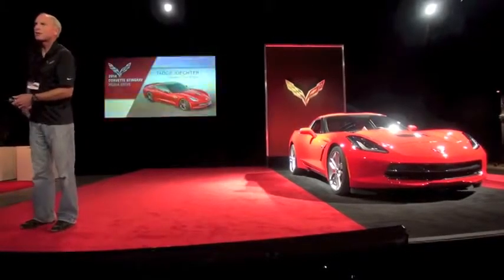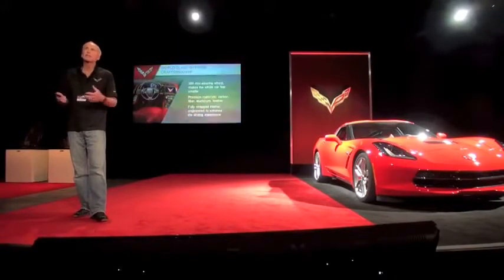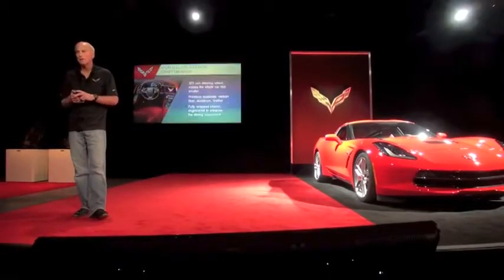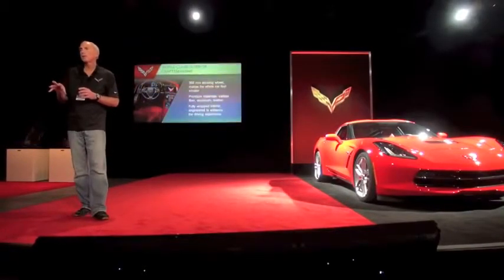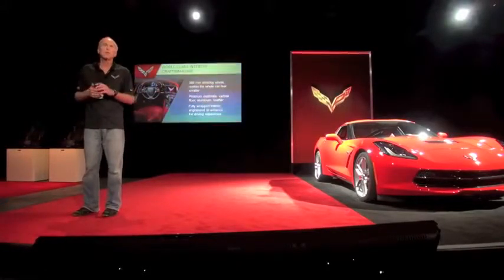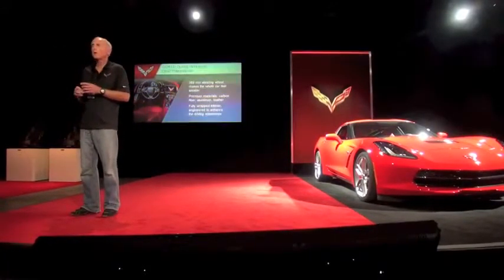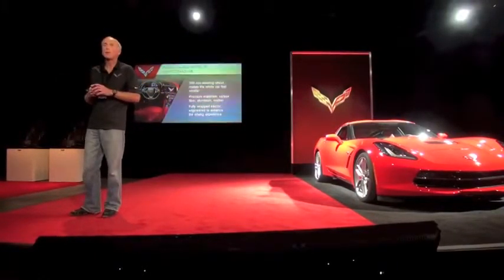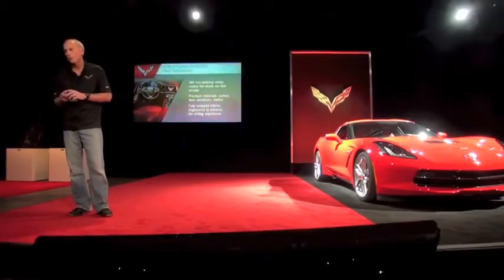2014 Corvette Stingray interior by Chief Engineer, Tadge Juechter